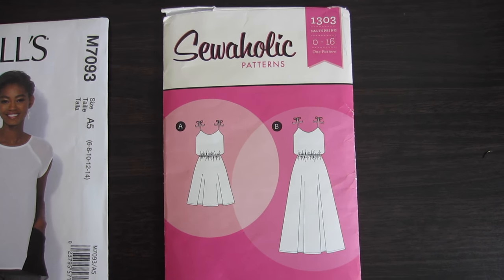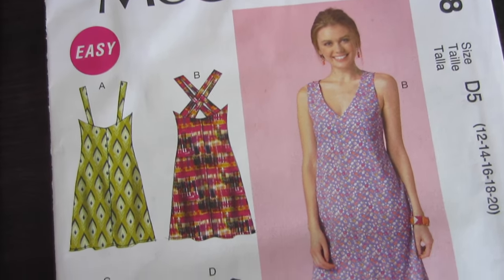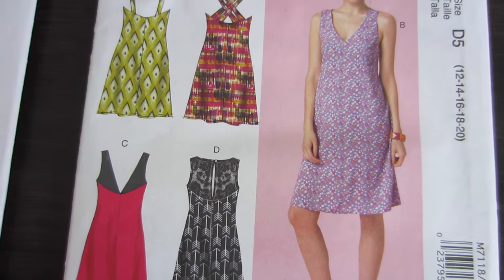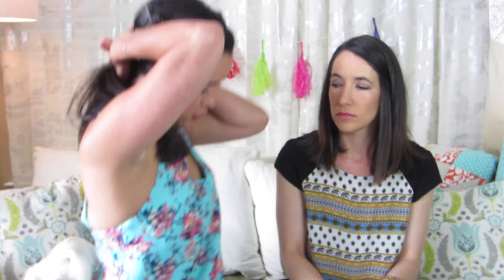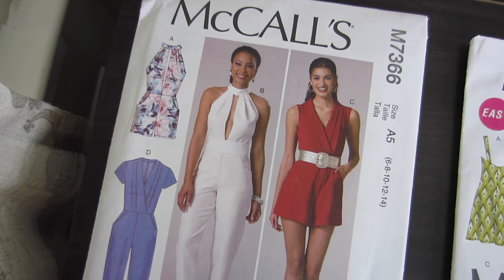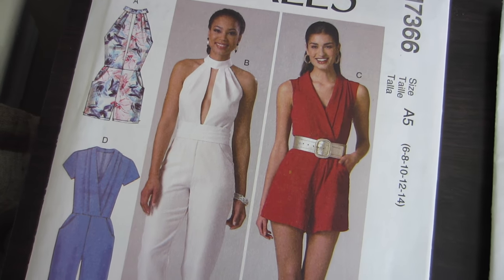Our go-to Summer Sewing Patterns!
Summer is here and we've picked our 10 favorite summer sewing patterns for you! Check them out and let us know what you're favorite summer sewing pattern is in the comments or on Twitter! @insidethehem